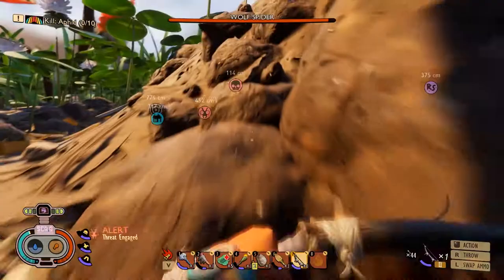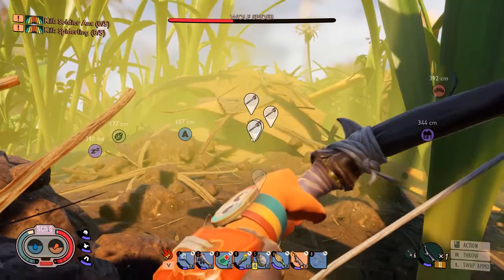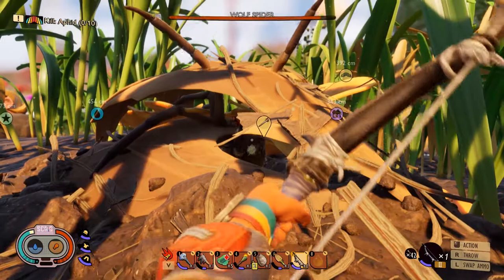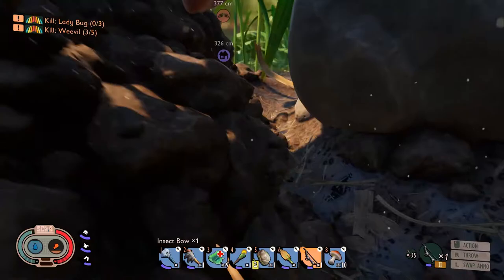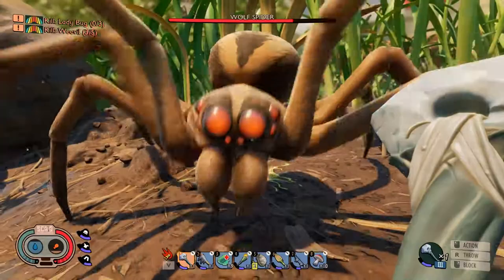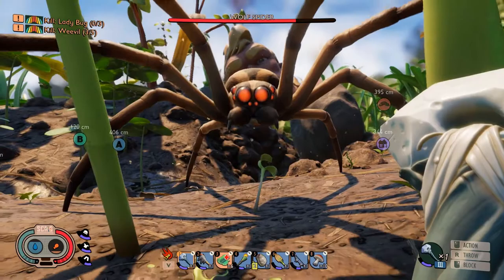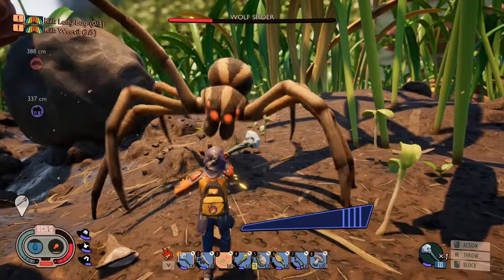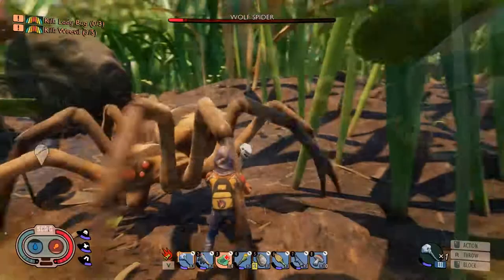Grounded Wolf Spider Kill Guide [Easy & Hard Way]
A detailed guide on how to beat Grounded's terrifying Wolf Spider the easy way and in a fair, head-on battle.

Note that Grounded is still in Early Access at the time of publishing (with some footage captured before the August 2020 patch, and some after).

0:00 Intro
0:41 Easy Way to Kill (Cheese) a Wold Spider
2:15 Hard Way: Taking a Wolf Spider Head On
3:30 Leap Attack
3:53 Lunge Attack
4:21 Charge Attack
5:02 Five-bite Combo
6:22 Summary